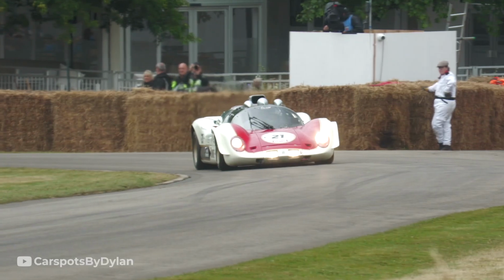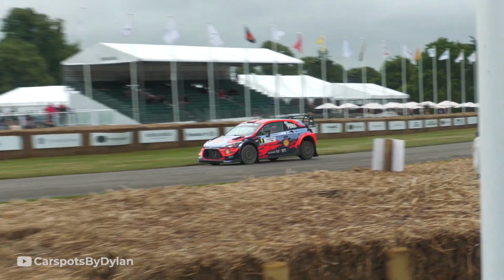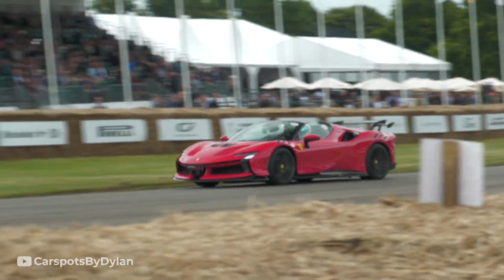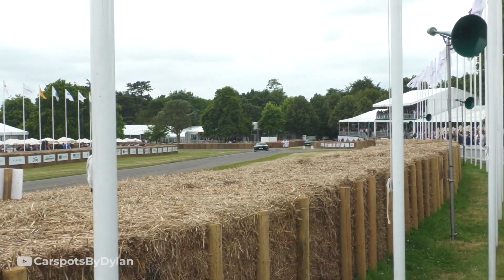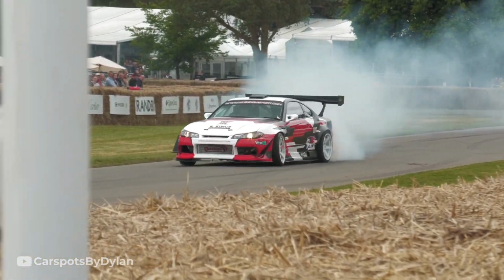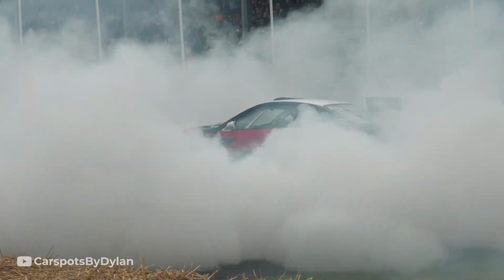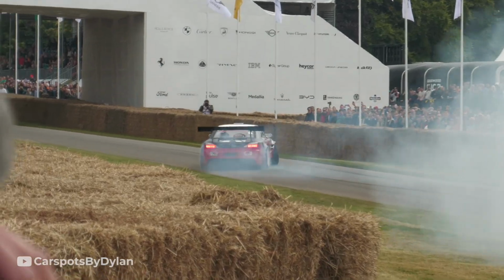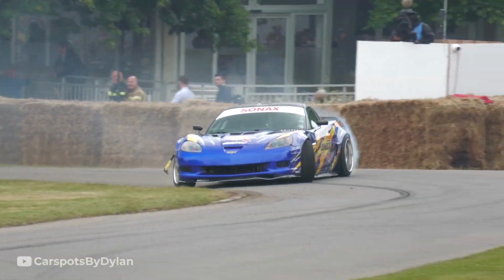Best Of Goodwood Festival Of Speed Day 2 2024!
Today I went to Goodwood Festival of Speed 2024 (Goodwood FOS 2024). One of the biggest car events in the world. You can see some really rare and expensive hypercars, supercars, historic cars, rally cars, F1 cars & more accelerating up the Goodwood Hillclimb and in the famous turnaround. Do you like the video?

My Camera's:
- Panasonic HC-X1500E
- Sony FDR AX-53